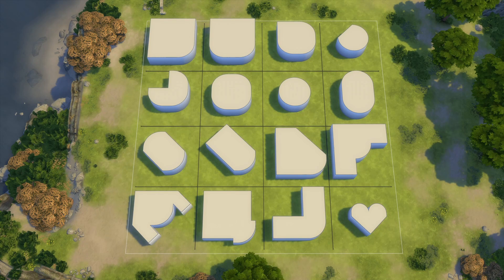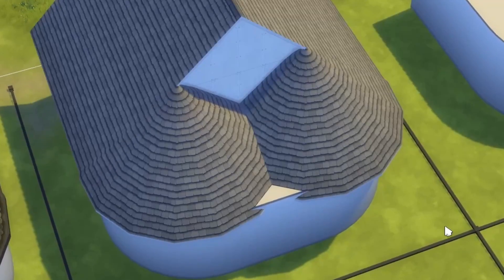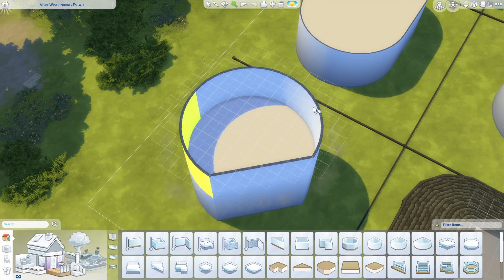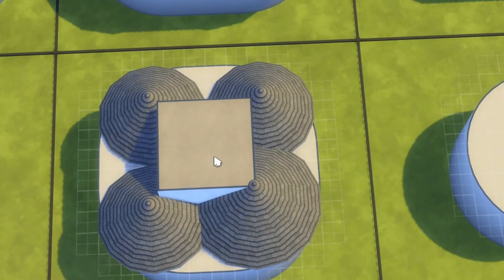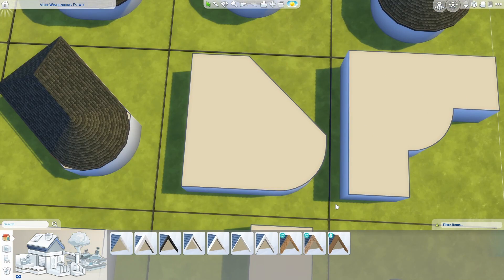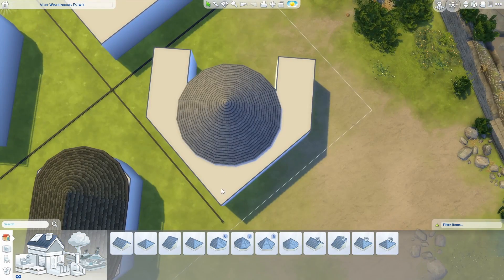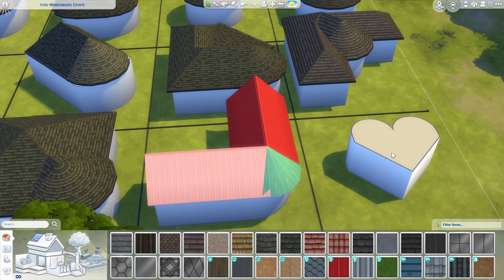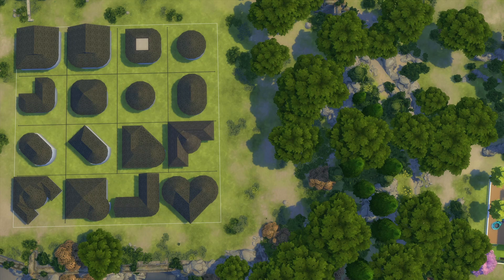How to Roof Curved Walls and Rooms - Sims 4 Roofing Tutorial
Alternative title: I spent two hours learning how to roof the craziest combinations with curved walls and rooms so you don't have to endure the same pain. In the end, I had a blast and I am so excited for all the wondrous creations coming soon with these new curved walls.